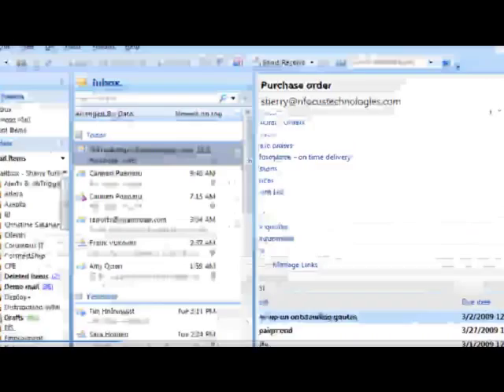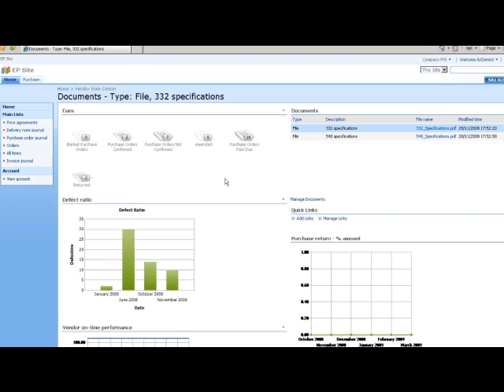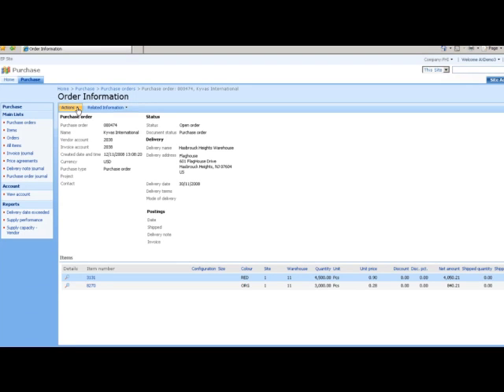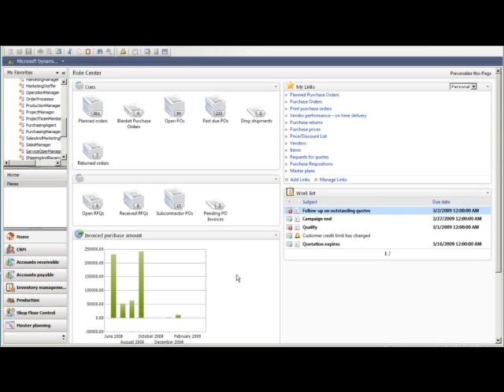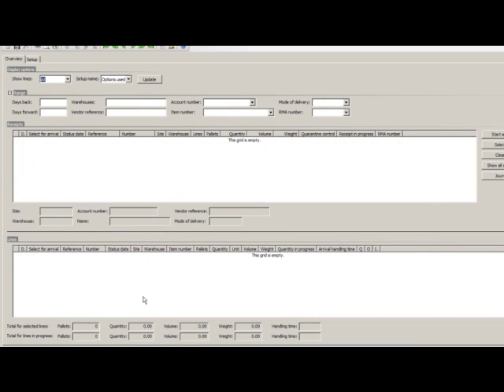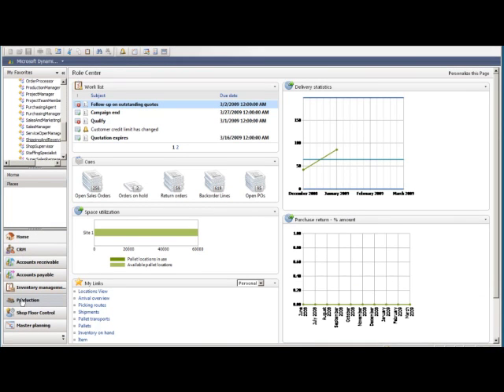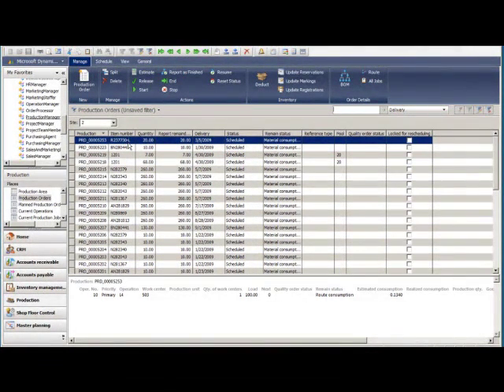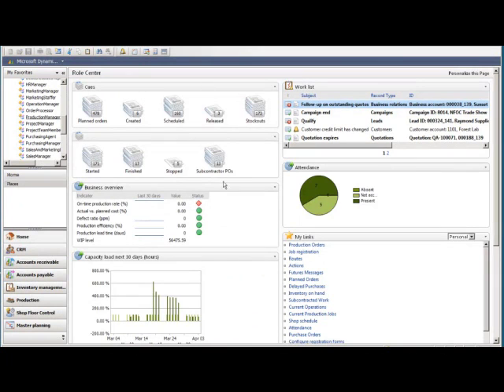Order to cash 2-vendor portal, receiving, production control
vendor portal, receiving, production control